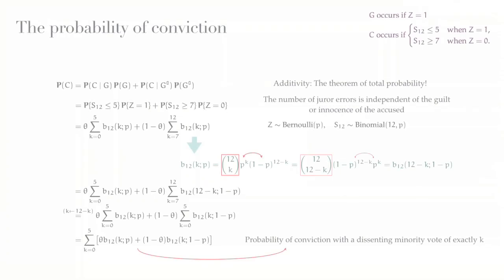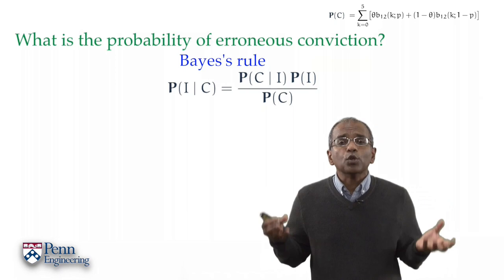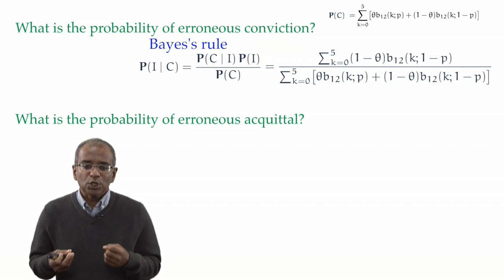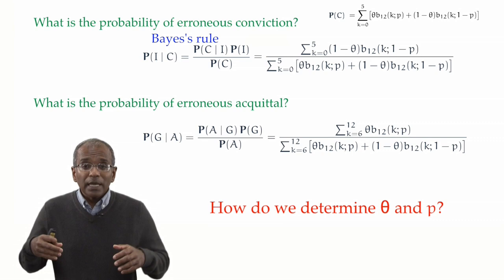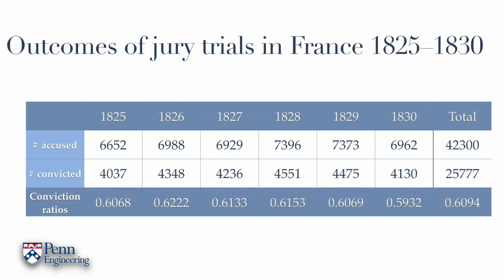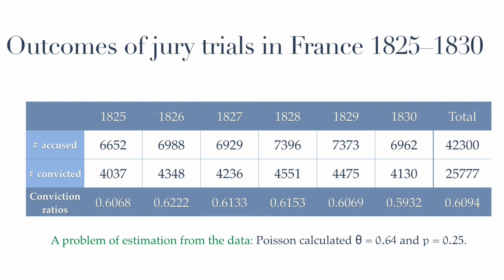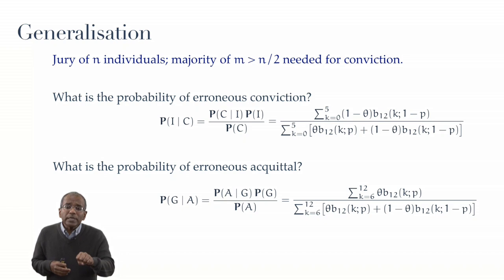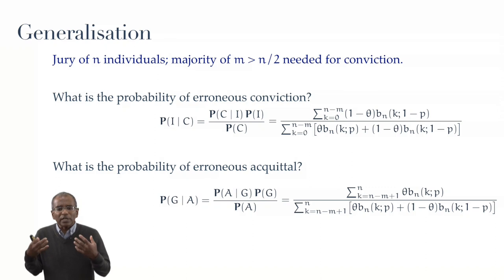Lecture 10.2: d. Miscarriages of justice — [Probability | Santosh S. Venkatesh]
In which the probability that a jury trial results in a miscarriage of justice is calculated, the numbers buttressed by a consideration of published data on jury trials in France in the years 1825–1830.